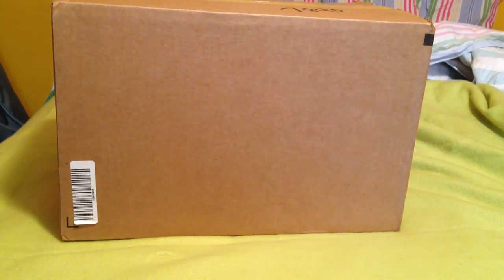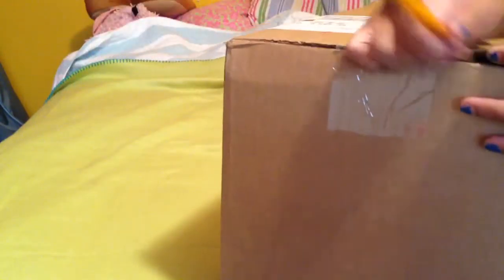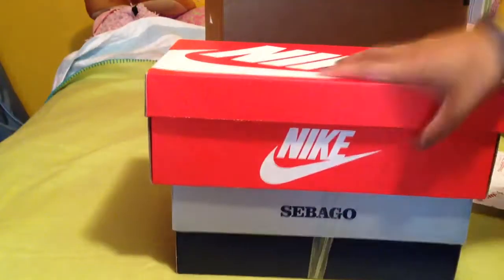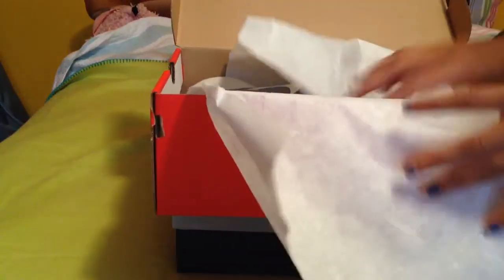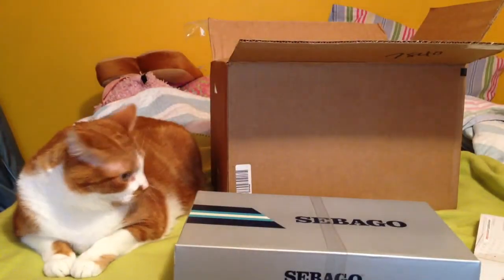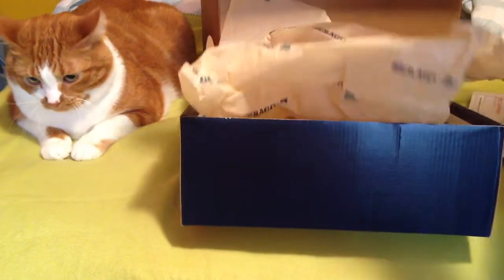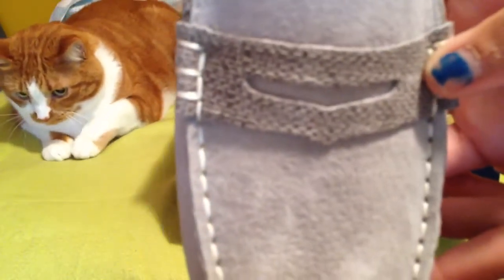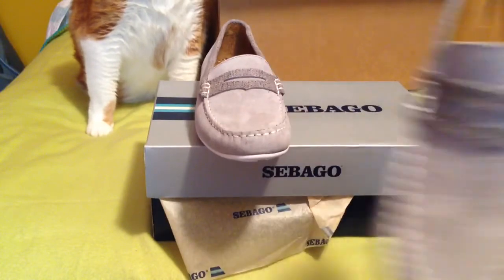Unboxing Nike Roshe Runs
I purchased some Solar Grey Nike Roshe Runs. They are absolutely worth the rave very very comfortable I wear them everyday to school! The next ones I'll pick up will be the Doernbecher roshe runs that come out in November.